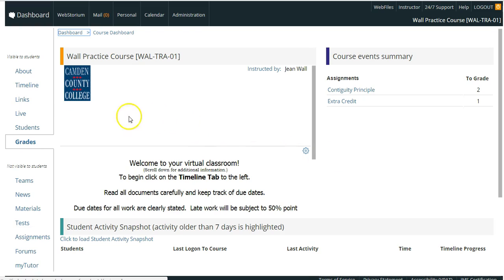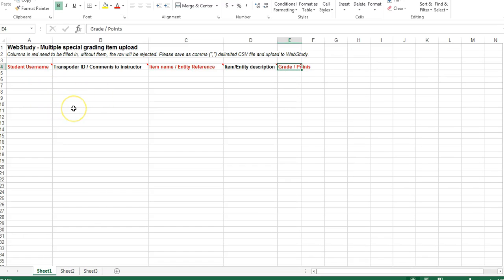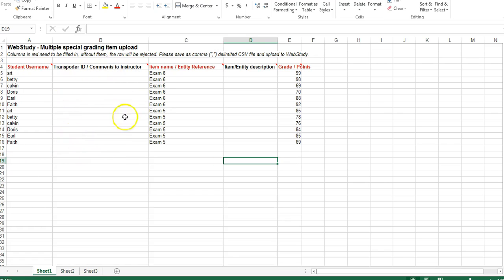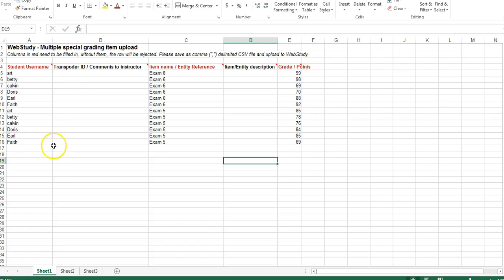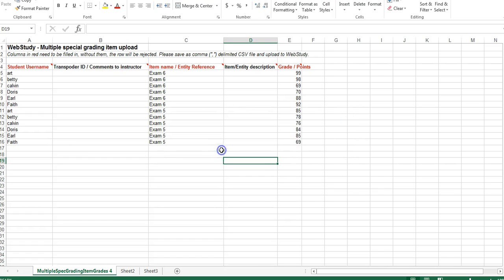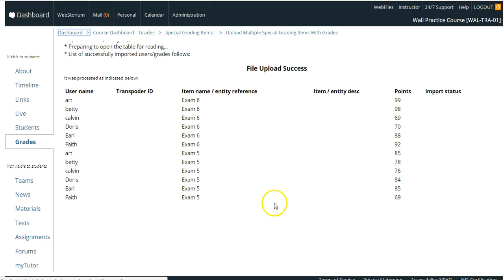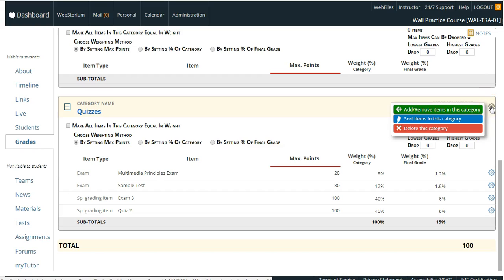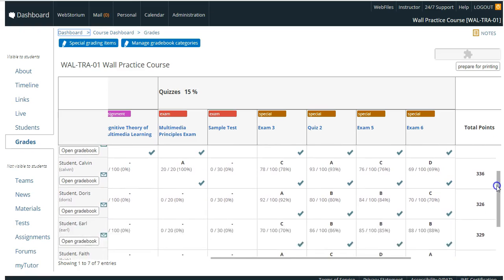Upload Multiple Special Grading Items